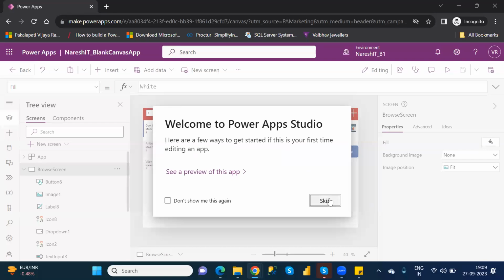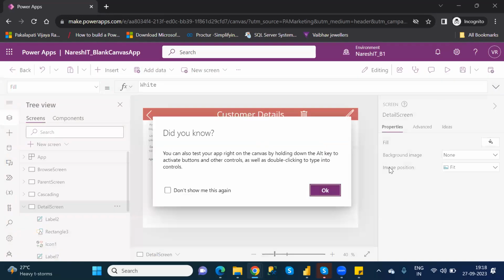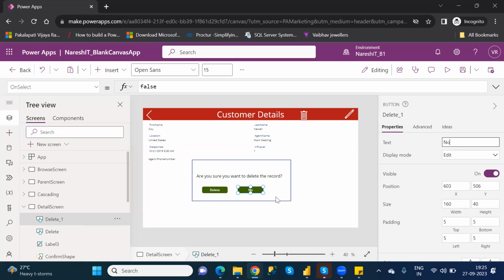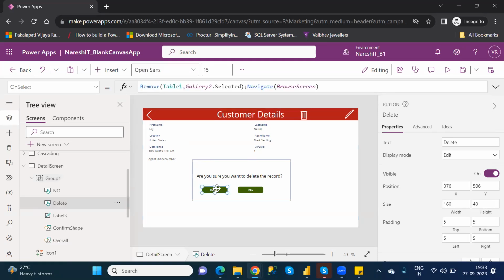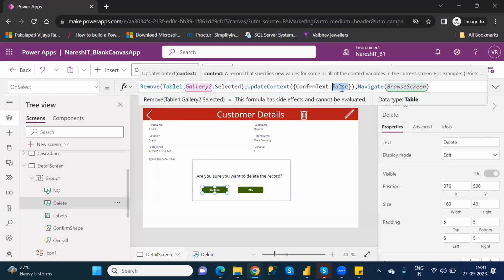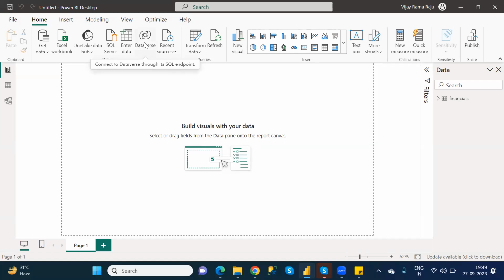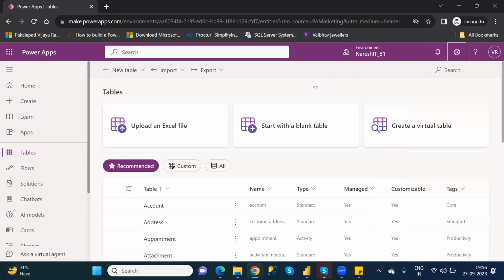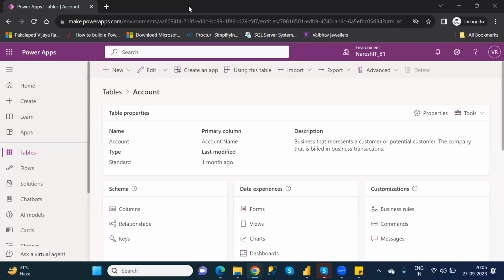Power Apps Session 37